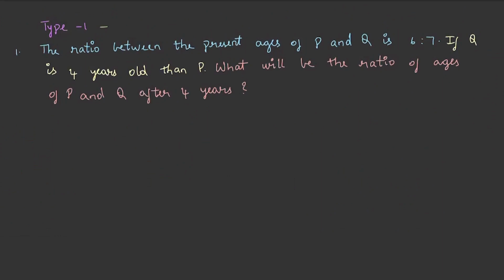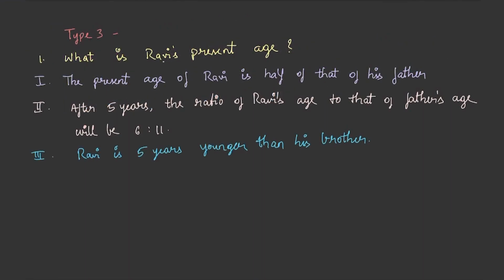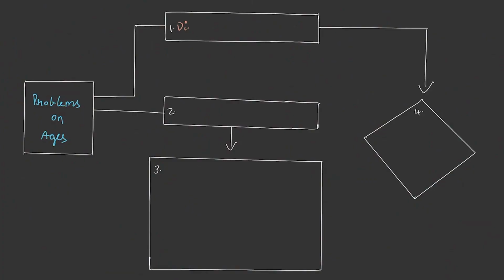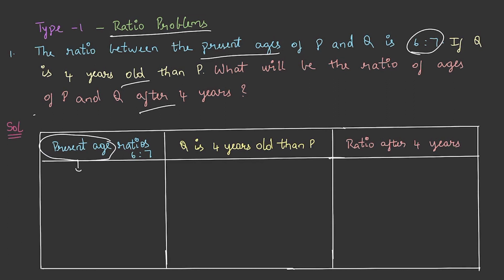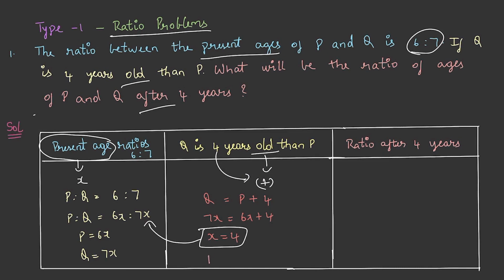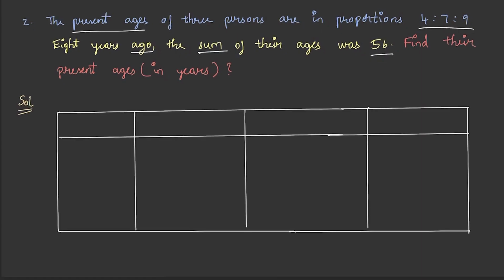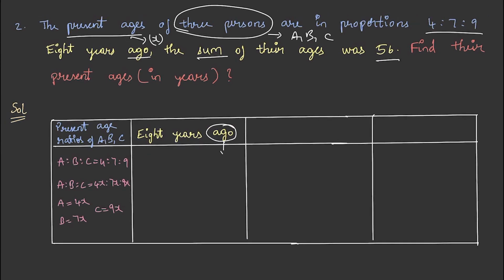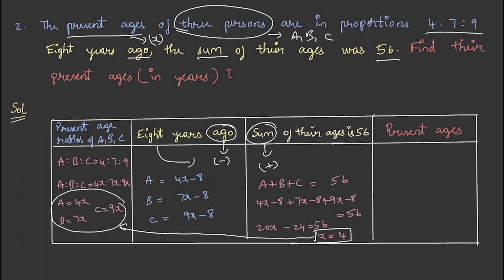Ratio Problems | Problems on Ages